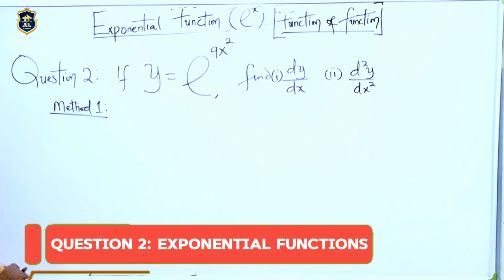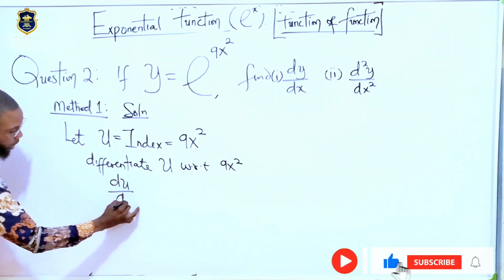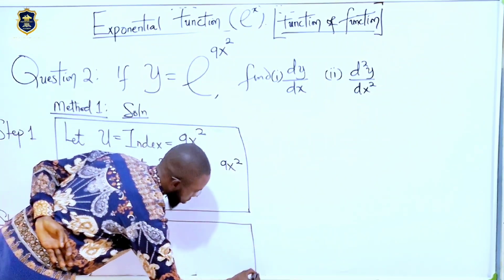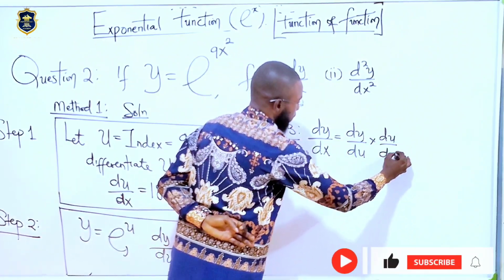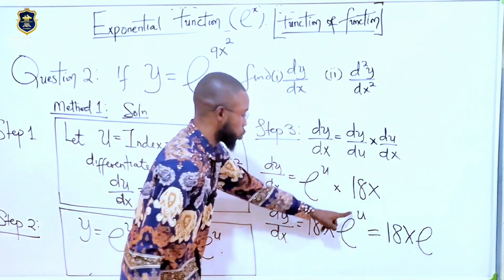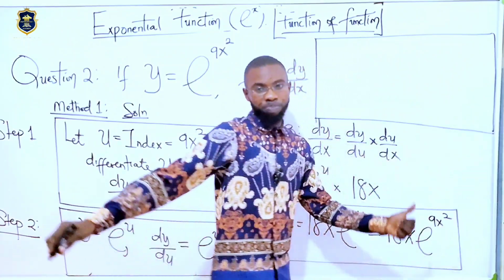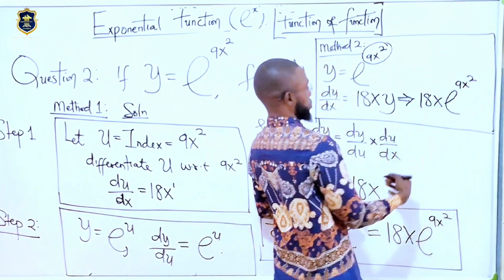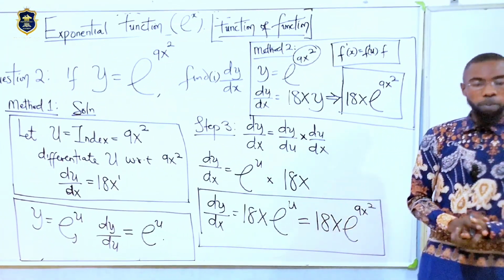Exponential Functions: Solved Questions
SOLVED QUESTIONS ON EXPONENTIAL FUNCTIONS (PART 2)
In this video we will be solving questions on exponential function problem 2.